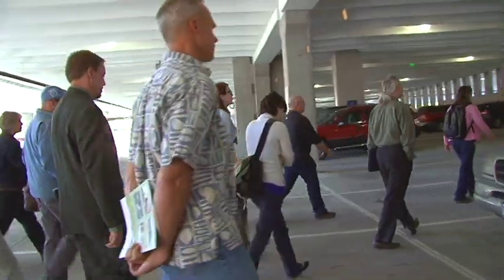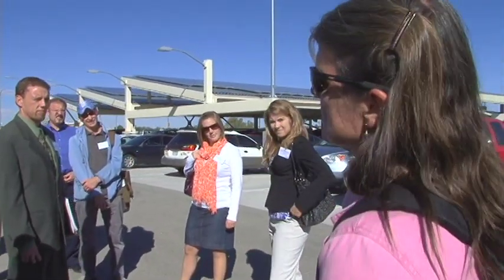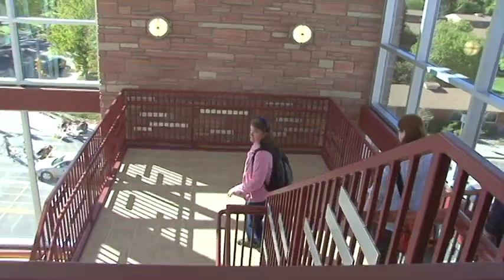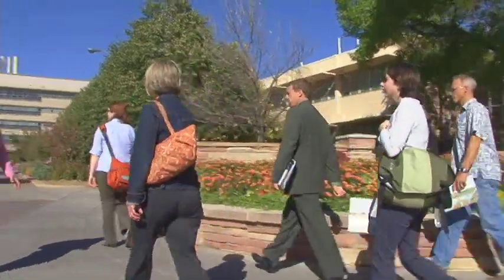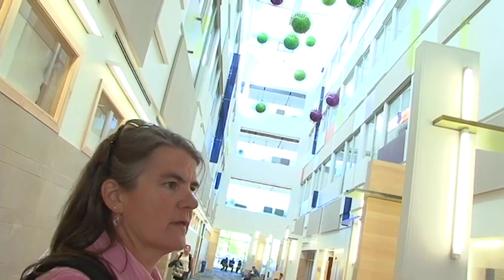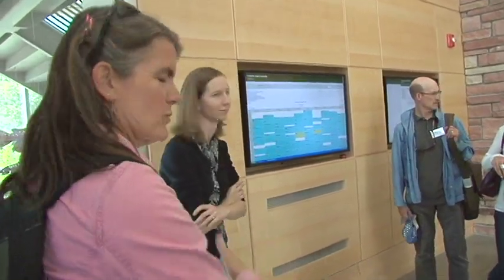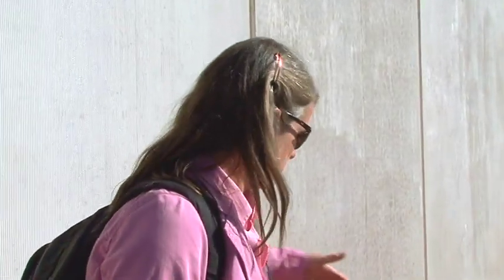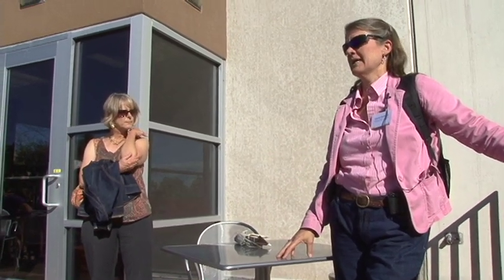CSU Sustainable Building Tour / Business Innovation Fair